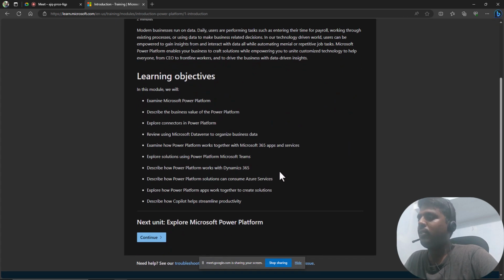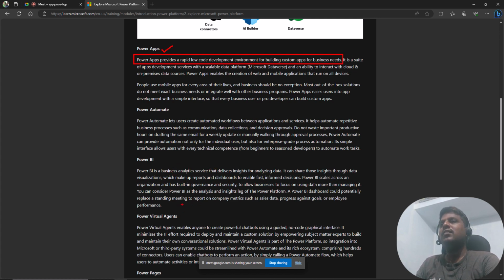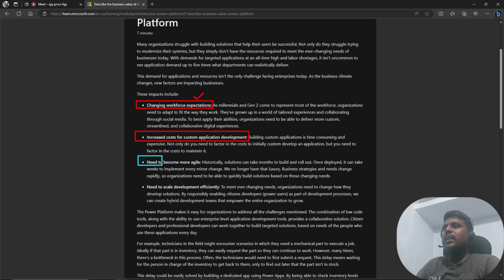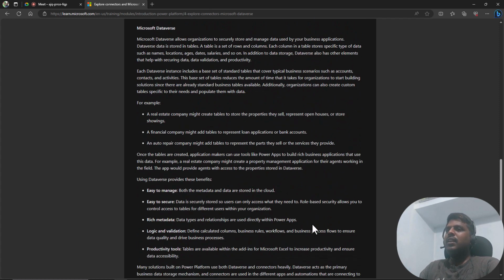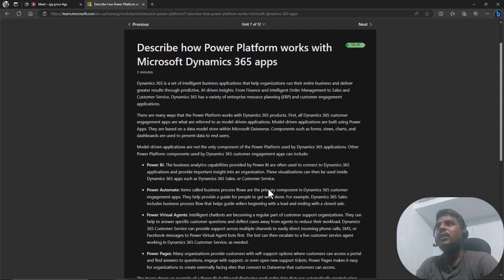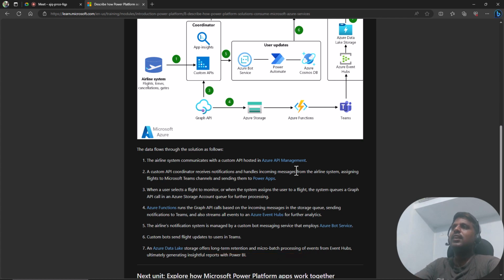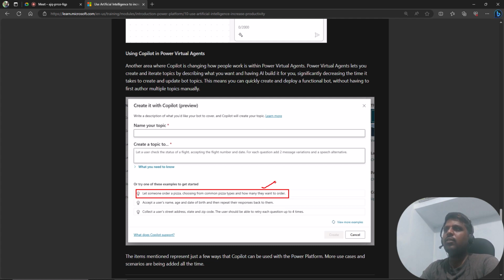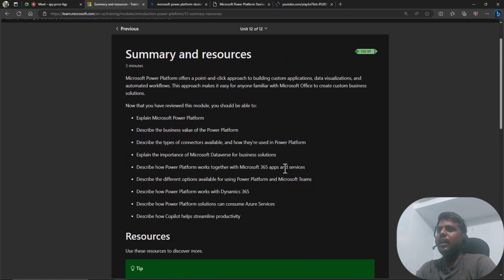Introduction to Microsoft Power Platform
This video is about Introduction to Microsoft Power Platform